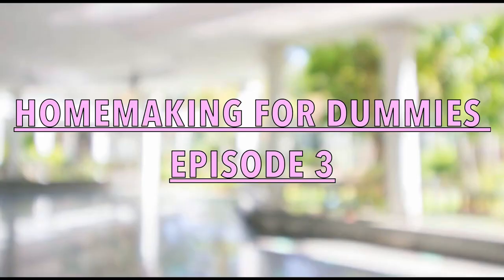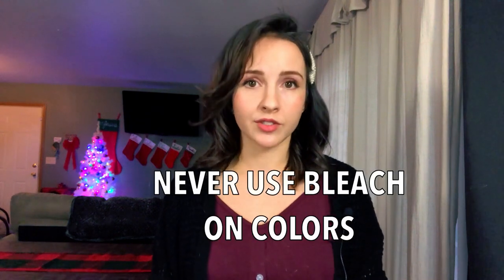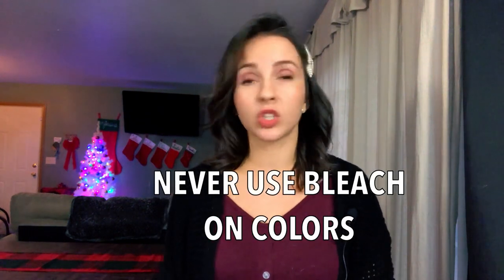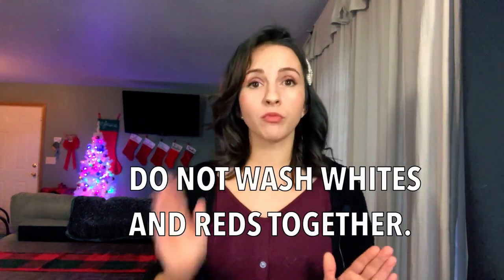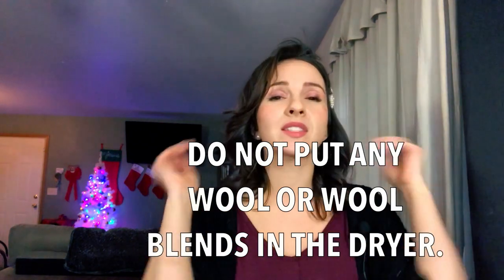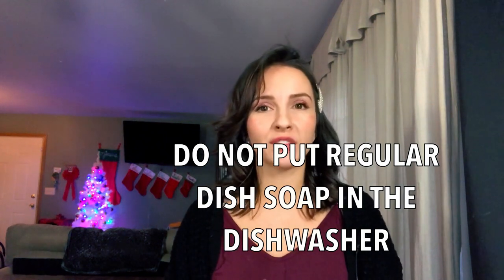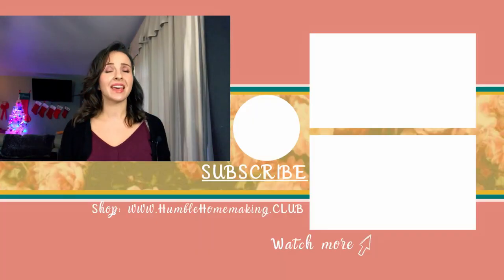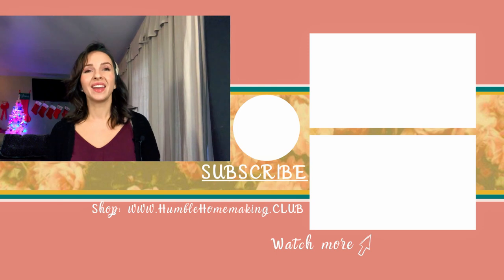HOMEMAKING FOR DUMMIES|ep 3|HOW to be a HOMEMAKER 2020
Welcome to the 2020 HOMEMAKING FOR DUMMIES series, EPISODE 3!
If you're a seasoned homemaker or you're trying to learn how to become a homemaker or gain skills to be a better homemaker, then this series is for you!

ABOUT ME:
I make videos about
HOMEMAKING + PARENTING + FAITH & FEMININITY
I am a homemaker, mother, dog lover, avid adventurist and serial hobbyist.
The world is a different place today than when I was a child and so is the image of family.
In a world of over-commercialization and over-politicization, it is my goal to carry on the ideas and values of a traditional lifestyle and family unit.
𝐈 𝐭𝐫𝐲 𝐭𝐨 𝐩𝐨𝐬𝐭 𝟏-𝟐 𝐭𝐢𝐦𝐞𝐬 𝐚 𝐰𝐞𝐞𝐤! 𝐓𝐮𝐫𝐧 𝐎𝐍 𝐲𝐨𝐮𝐫 𝐩𝐨𝐬𝐭 𝐧𝐨𝐭𝐢𝐟𝐢𝐜𝐚𝐭𝐢𝐨𝐧𝐬 𝐬𝐨 𝐭𝐡𝐚𝐭 𝐲𝐨𝐮 𝐤𝐧𝐨𝐰 𝐰𝐡𝐞𝐧 𝐧𝐞𝐰 𝐯𝐢𝐝𝐞𝐨𝐬 𝐠𝐨 𝐮𝐩!
𝐁𝐞𝐜𝐚𝐮𝐬𝐞 𝐈 𝐚𝐦 𝐚 𝐡𝐨𝐦𝐞𝐦𝐚𝐤𝐞𝐫 𝐰𝐢𝐭𝐡 𝐚 𝐟𝐚𝐦𝐢𝐥𝐲, 𝐢𝐭 𝐢𝐬 𝐡𝐚𝐫𝐝 𝐟𝐨𝐫 𝐦𝐞 𝐭𝐨 𝐜𝐨𝐦𝐦𝐢𝐭 𝐭𝐨 𝐩𝐨𝐬𝐭𝐢𝐧𝐠 𝐨𝐧 𝐬𝐩𝐞𝐜𝐢𝐟𝐢𝐜 𝐝𝐚𝐲𝐬 𝐚𝐧𝐝 𝐭𝐢𝐦𝐞𝐬.
Warmly, Chelsea : )
Every wise woman buildeth her house: but the foolish plucketh it down with her hands. Proverbs 14:1